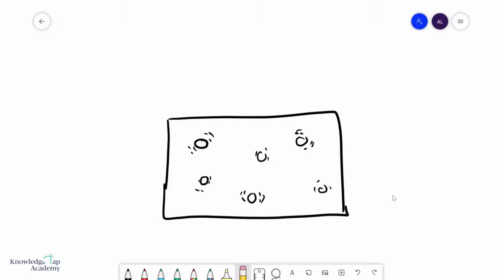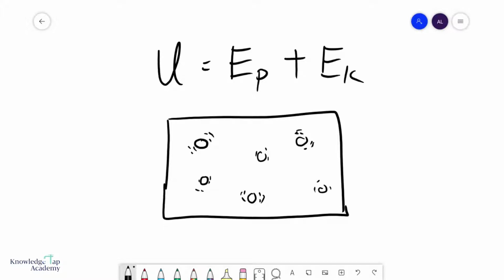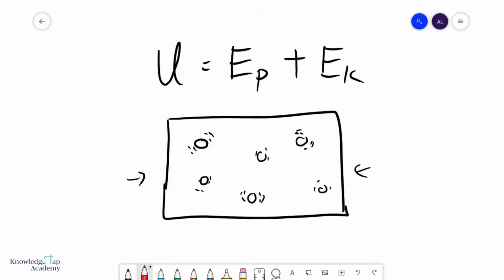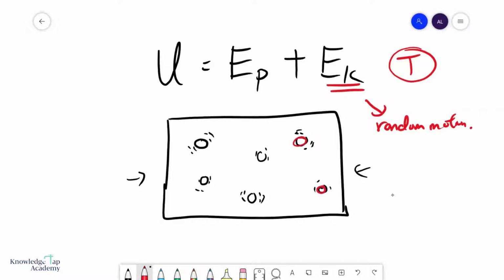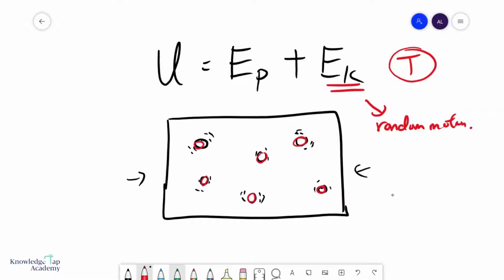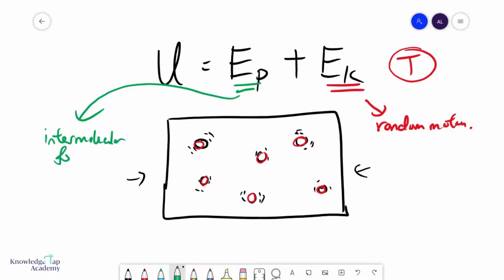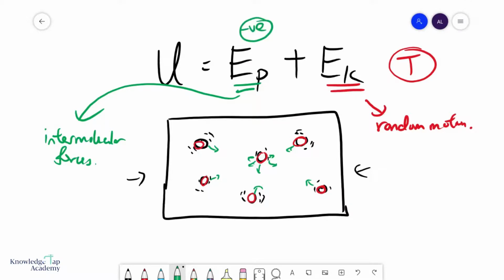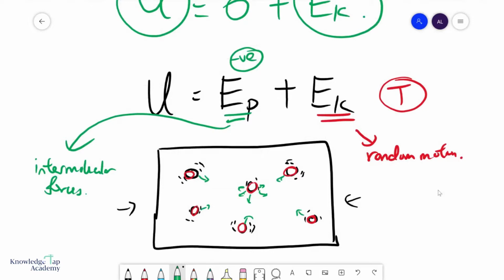GCE A Level Physics | Internal Energy (Thermal Physics Chapter)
The internal energy of an object is the sum of the microscopic potential and kinetic energies of all the particles in the object. The GCE A Levels requires us to understand this and this video will briefly discuss this idea.